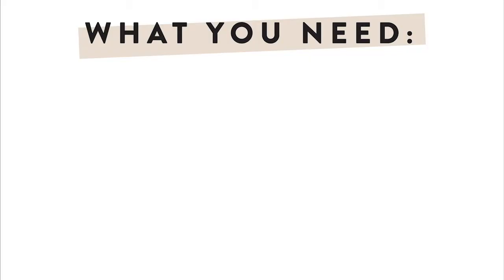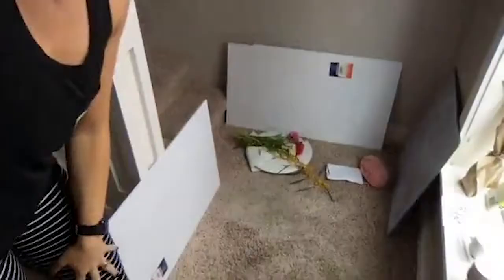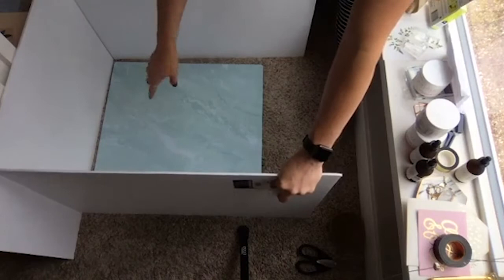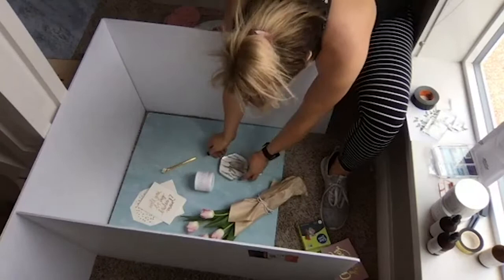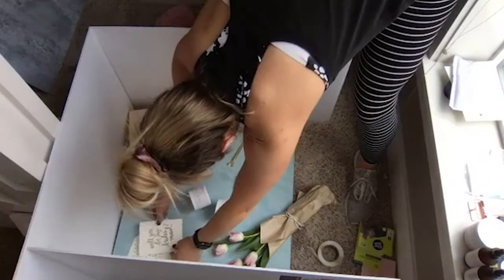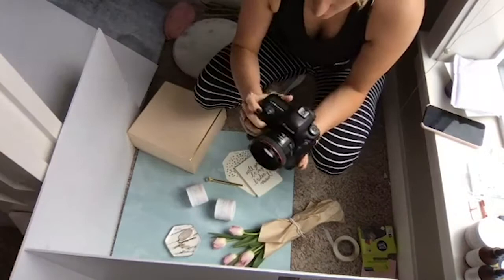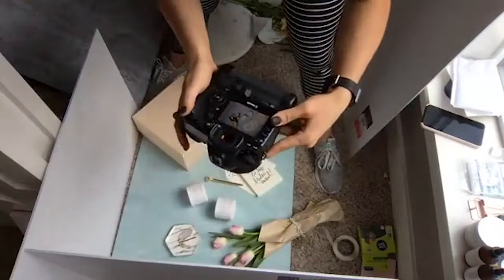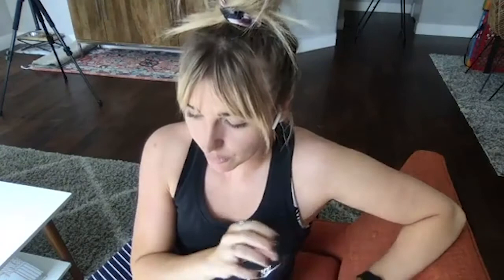Product Flat Lay Photography Made Simple!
You don't need a bunch of fancy gear to take beautiful flat lay photos! Here is a little behind the scenes lesson as we photograph pill bottles for one of our clients: HairLove growth supplements.

Gear & Supplies:
Canon 5d mark iv
Canon 50mm L 1.2f lens
iPhone
Replica Surfaces
Glue Dots
Clear Acrylic Stamping Blocks
Foam Core
Tape

Anything else you'd like to know tips about? We love your feedback!!